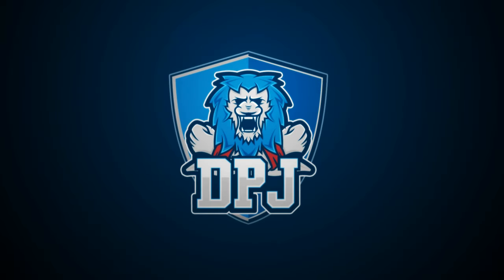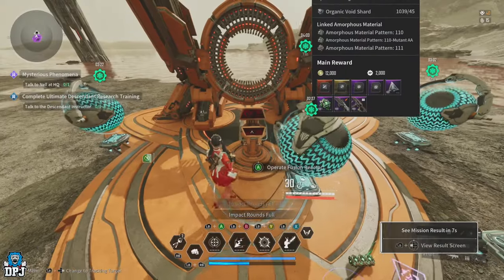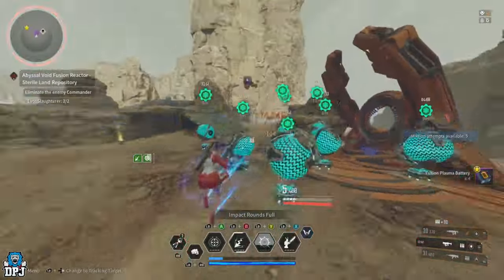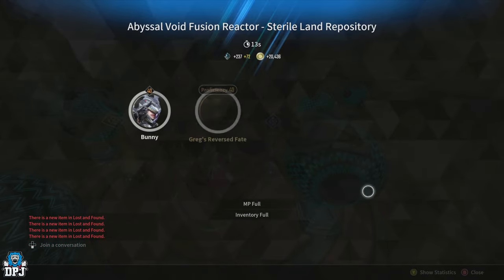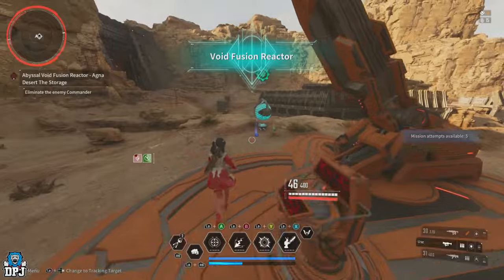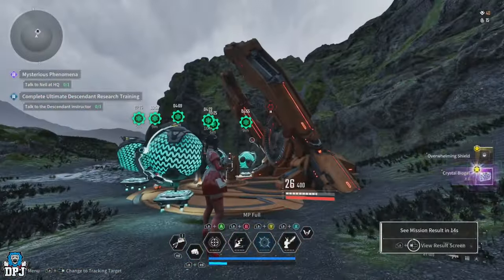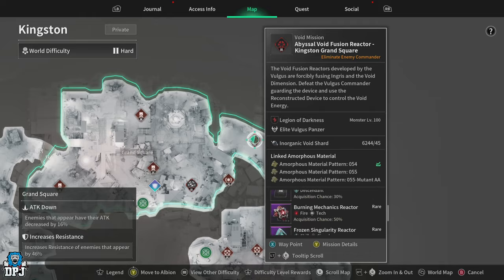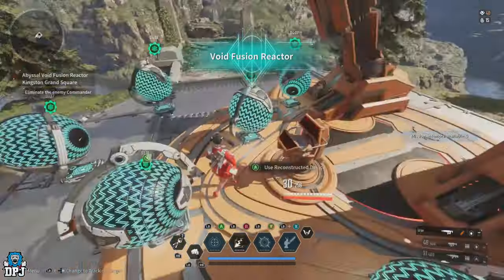NEW 12+ Million GOLD Per Hour Farm - NEW Season One Guide - 20k Every 10 Secs - The First Descendant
In this First Descendant Gold Farm video I bring you a new Season One Method which allows players to earn over 20,000 Gold every 10 seconds easy! This can be used by any player & every descendant & is the best Gold Farm Post Seaon One Patch Update I've seen in the game.

00:00 Intro & Video Overview
00:15 Ultimate Descendant Giveaway
01:15 How This Farm Works / Requirements
03:46 Sterile Land Gold / Fusion Plasma Batteries Farm
04:46 Agne Desert Gold / Synthesized Artificial Biometal Farm
05:22 White-Night Gulch Gold / Crystal Biogel Farm
06:00 Hagios Gold / Specialized Biometal / Valby Supply Moisture Farm
06:56 Kingston Gold / Low Carbon Activator Farm